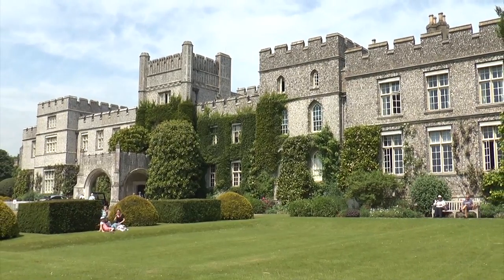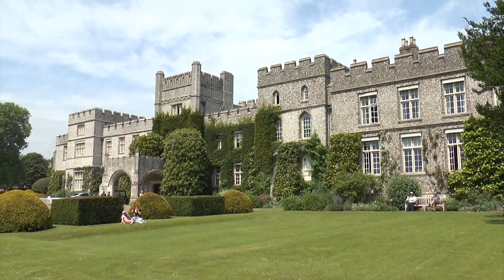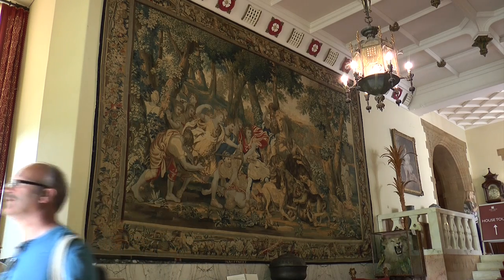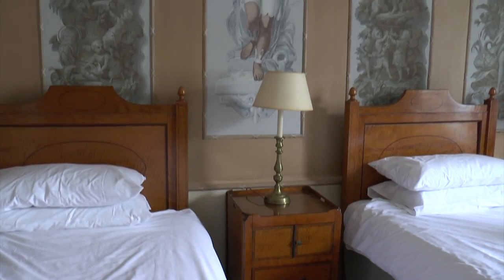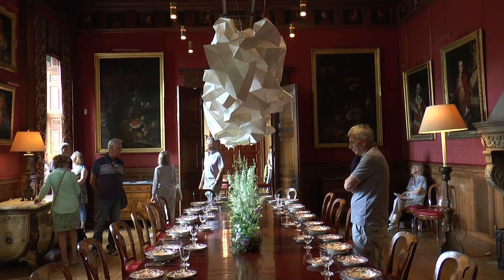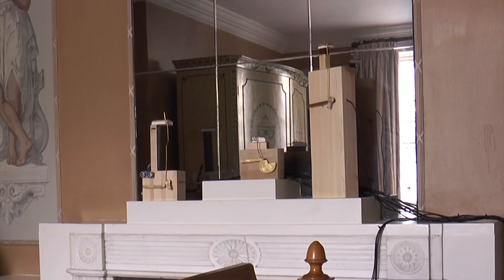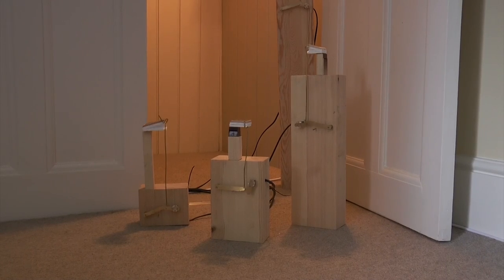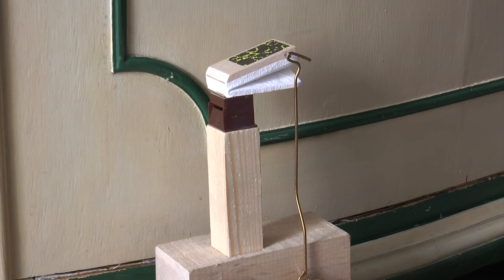The Traditional Unites With The Contemporary As A College Gives A Rare Insight Into Their Chambers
A cloud hanging over a dining table, and cuckoos in a drawer might sound a bit surreal, but they were all part of a series of installations showcased in the historical chambers at West Dean College.

It's only once a year that the college opens the rooms to the general public.

This year they were accessible during the Art and Craft Festival.

And our reporter Nicole Ris was lucky enough to get a private tour, to see how the traditional unites with the contemporary.

Interviews
Alison Baxtor, Head of Creative Enterprise, West Dean College

Laura Luna, MA Visual Arts, & Jonathan Turner-Bishop, MA Conservation of Clocks

Hala Sabet, MFA Fine Arts Sculpture, Lester Korzilius, Architect